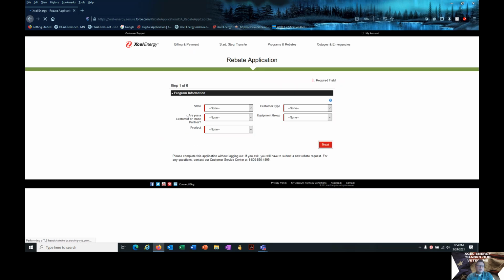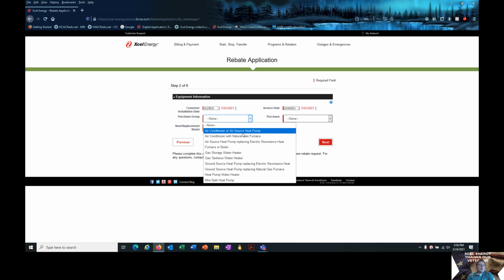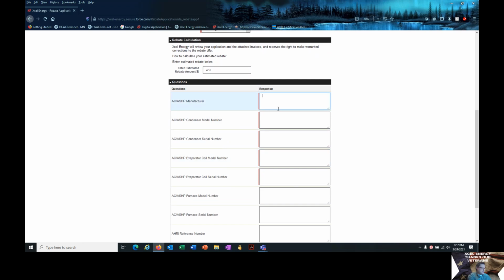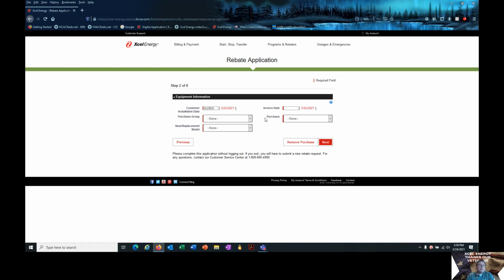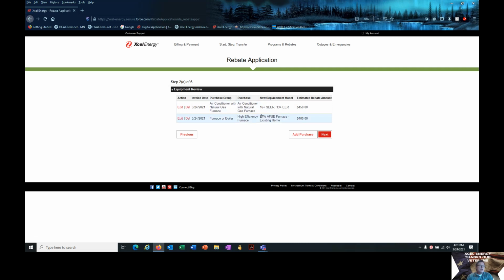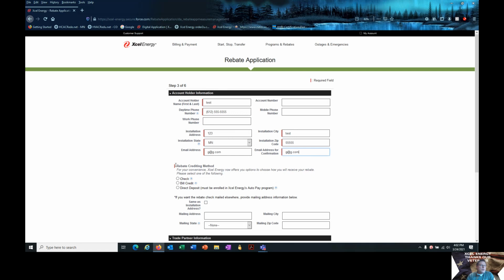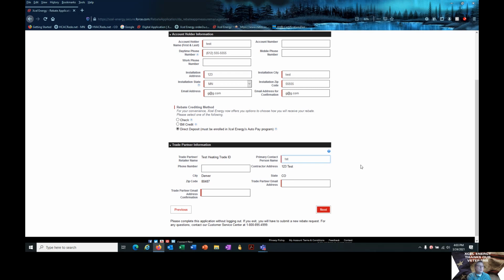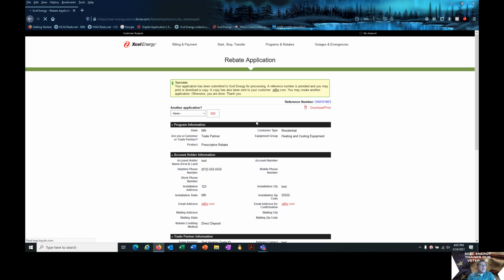2021 Online App Demo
How to video: Xcel Energy rebate application process for Residential Trade Partners